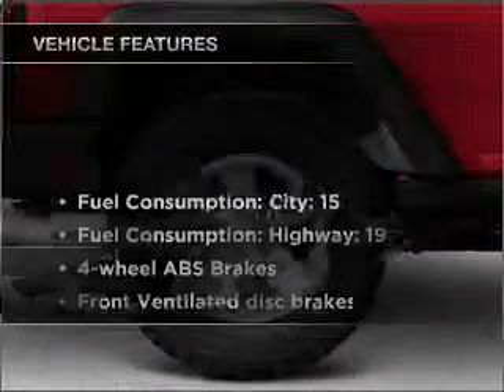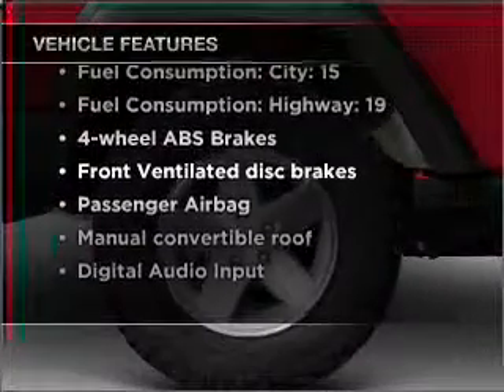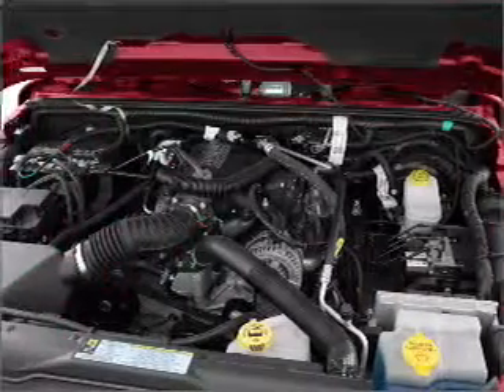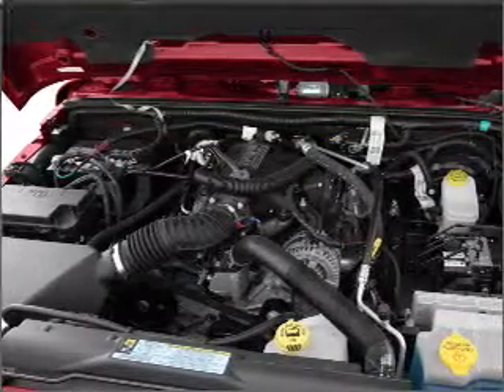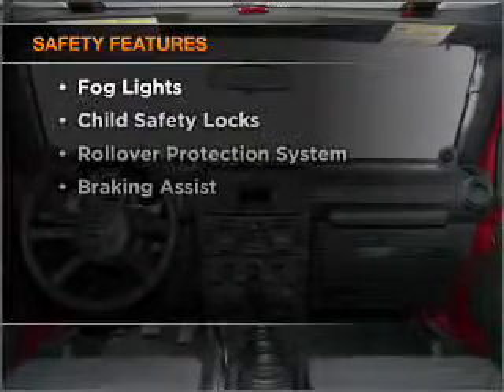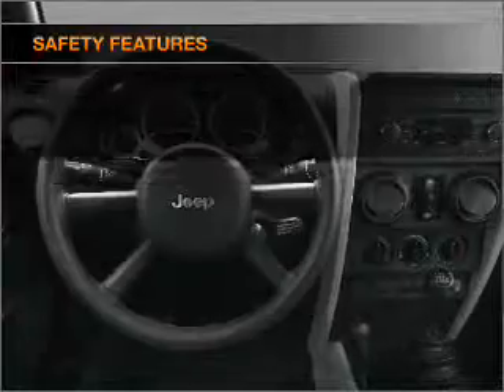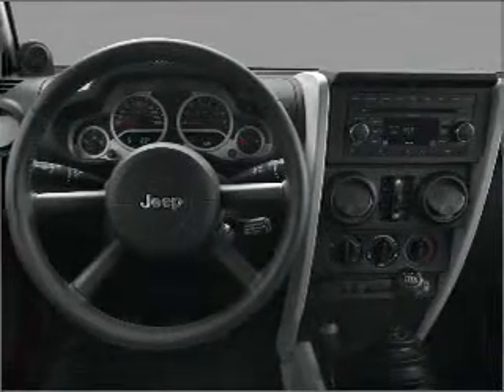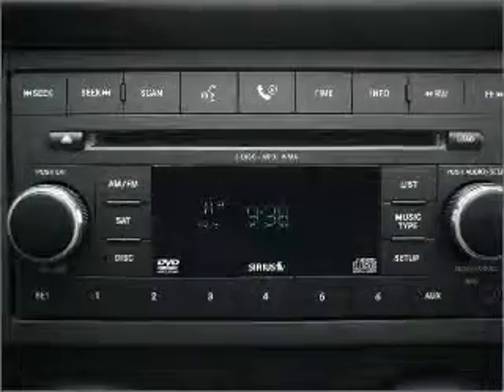2010 Jeep Wrangler Unlimited - Daphne AL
Year: 2010
Make: Jeep
Model: Wrangler Unlimited
Trim: Sport
Engine: 3.8 liter 6 cylinder 12 valve
Transmission:
Color: Natural Green Pearl
Mileage: 39604
Address:
27161 Hwy 98